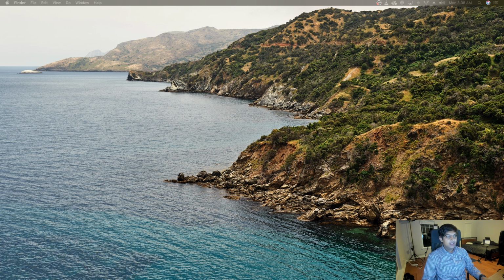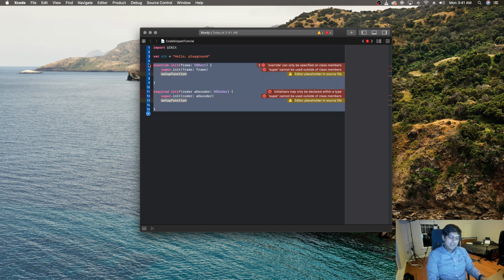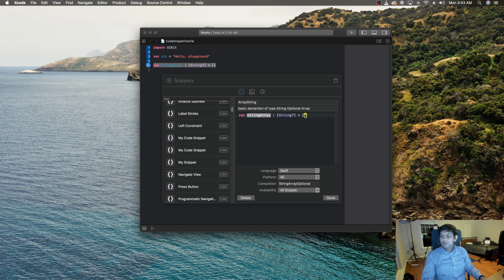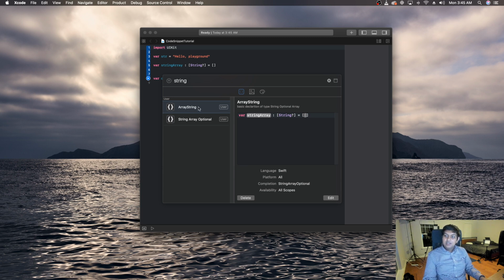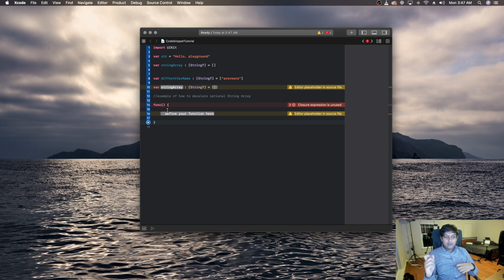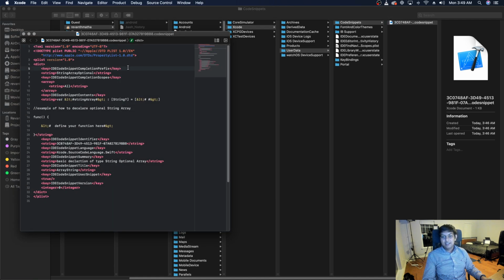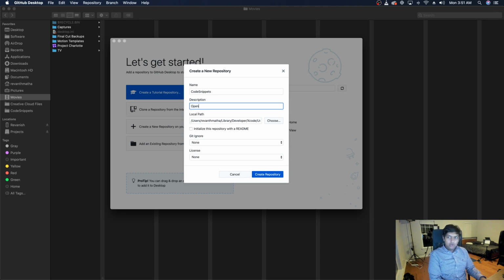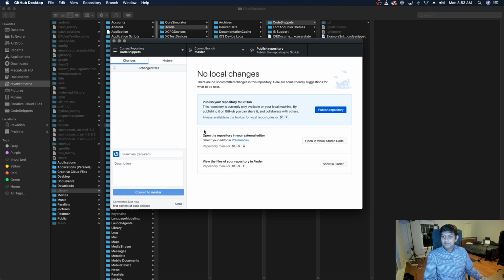Advanced Code Snippet Tutorial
How to use XCode code snippets, create your own snippets in swift, make placeholders, source control using GitHub desktop, where to locate the snippet on your hard drive and the anatomy of a code snippet.